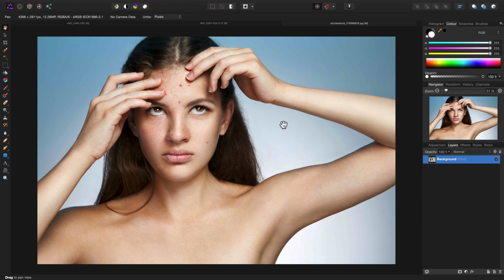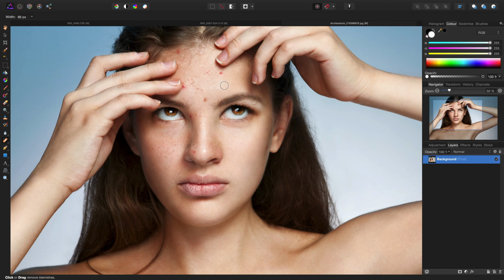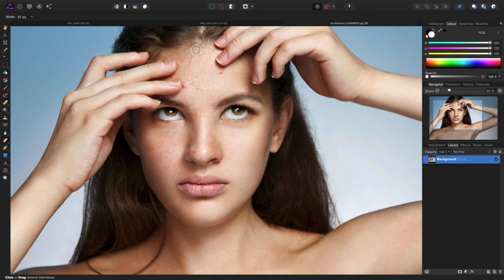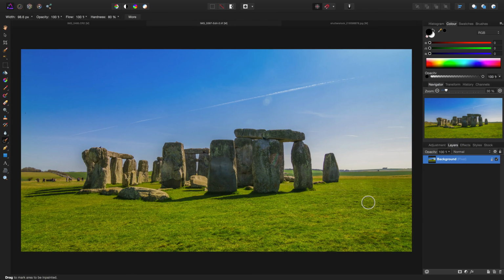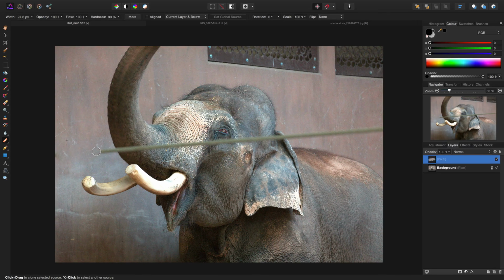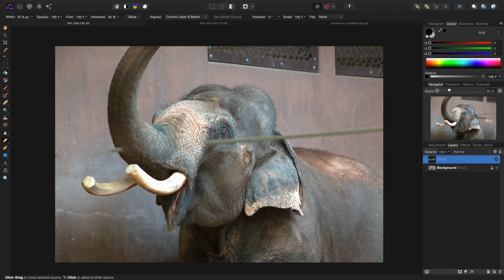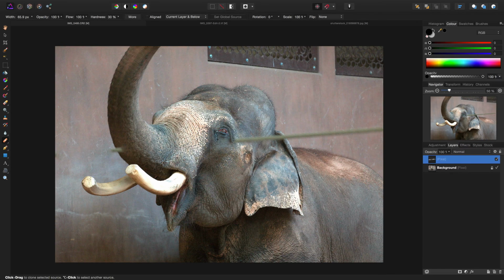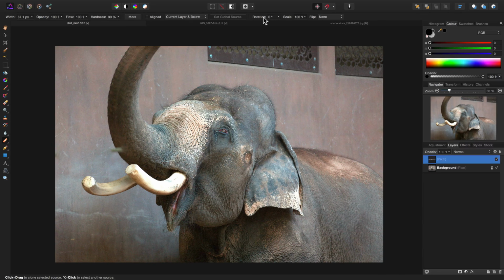Heal and Remove Objects in Affinity Photo (4K)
Learn how to heal and remove object in Affinity Photo, using the Blemish Removal, Inpainting Brush, and Healing Brush tools!

We, geeks Podcast!

Google+!